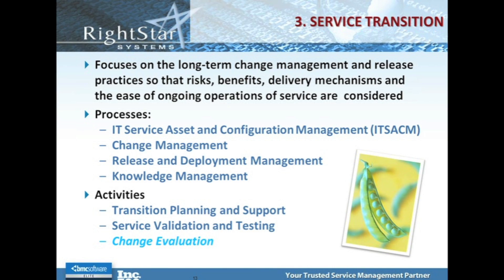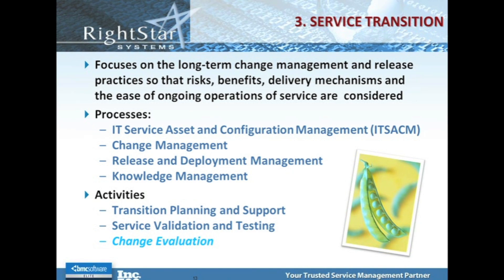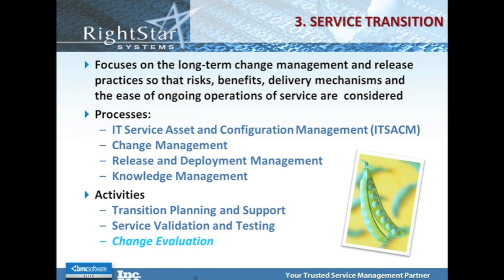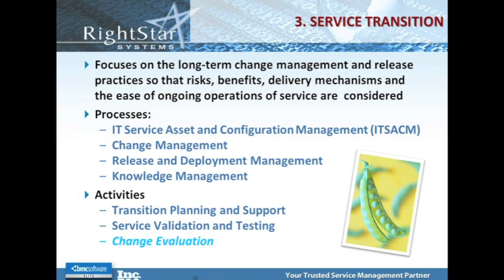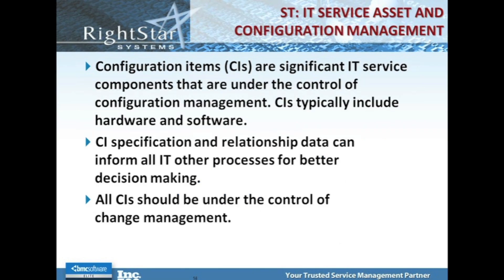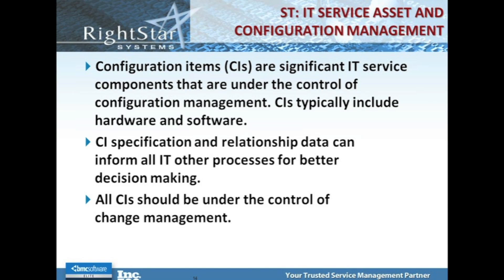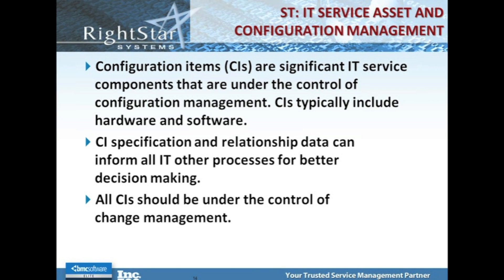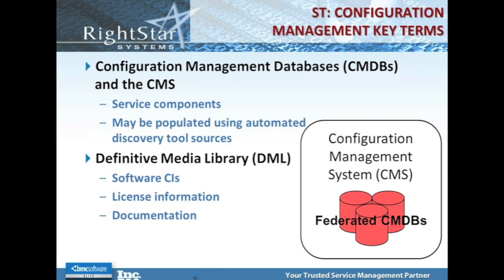ITIL v3: Service Transition Webinar, Part 1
Overview of the ITIL v3 Lifecycle Phase: Service Transition